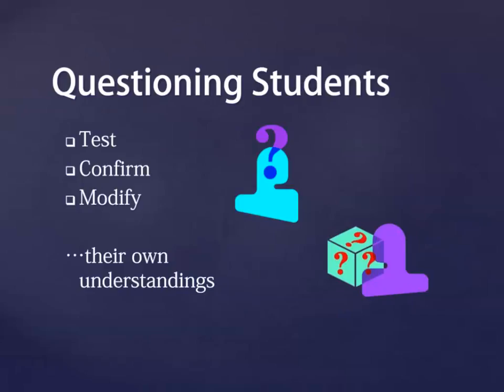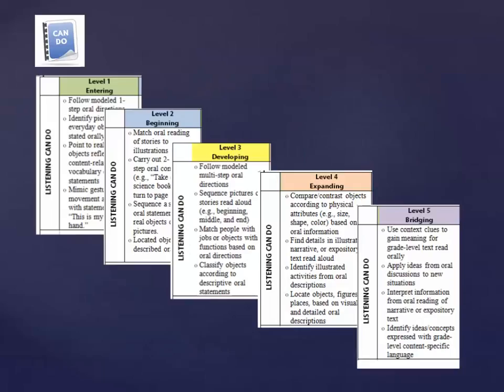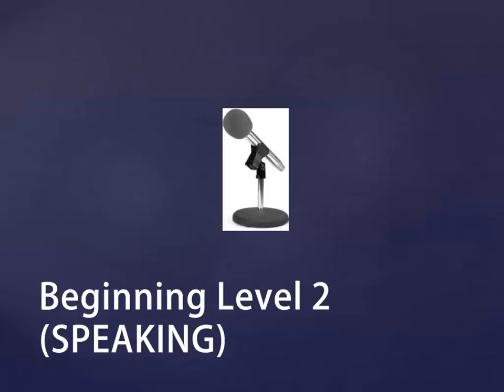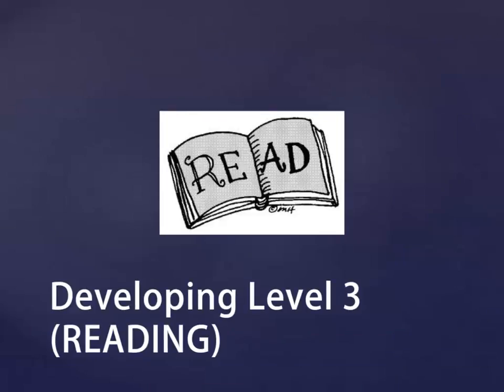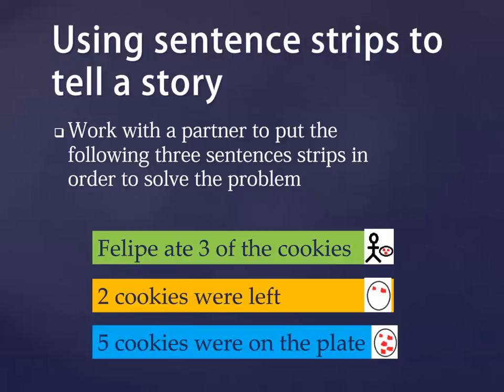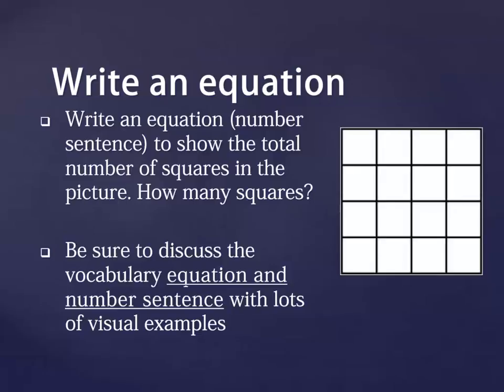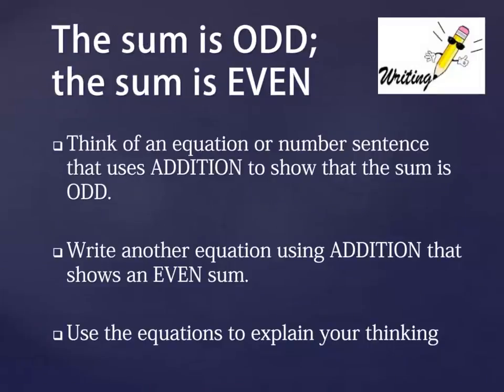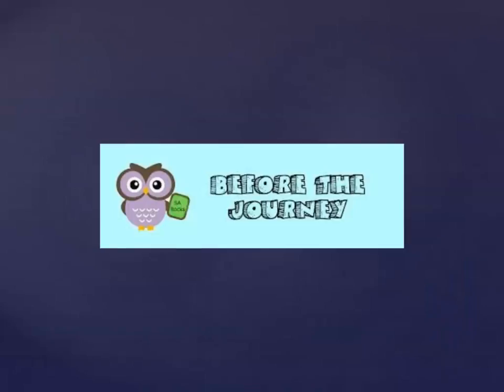What Does It Look Like